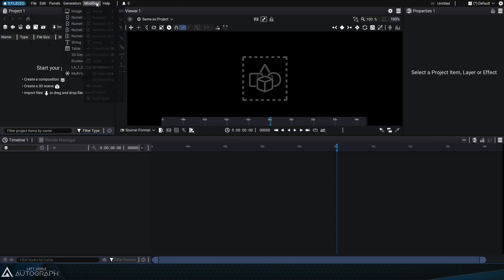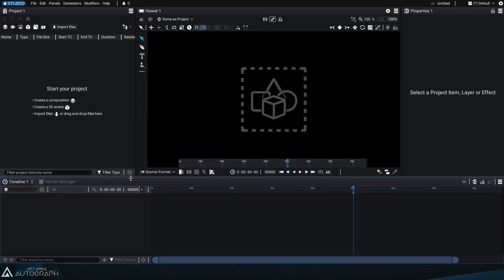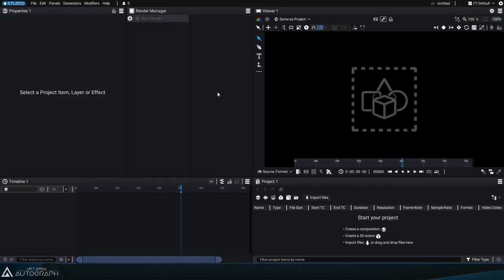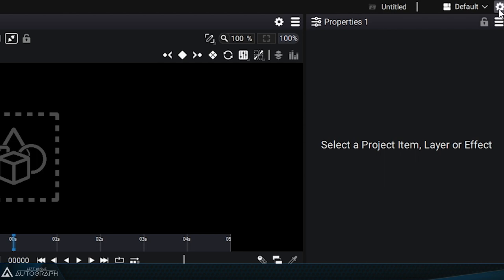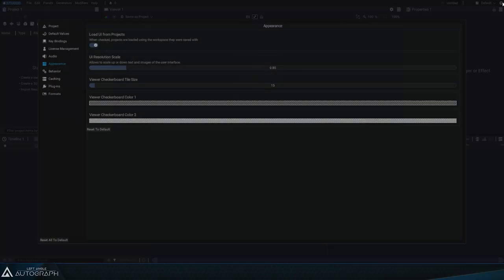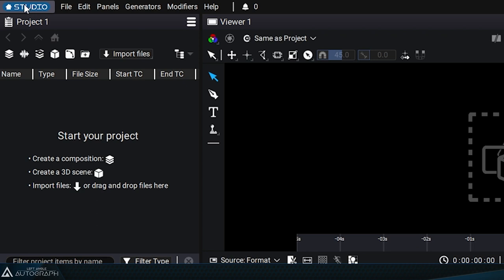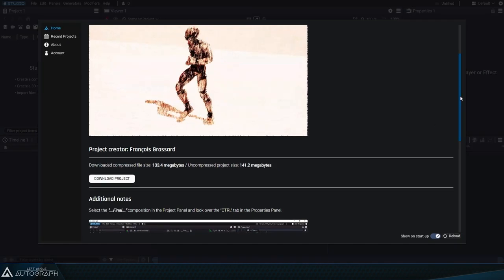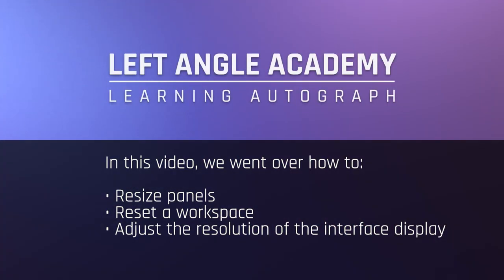Autograph Interface: Panels, Workspaces, UI Scale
In this video, we go over Autograph's interface, including how to resize panels, reset a workspace, and adjust the interface resolution.

0:00 Intro
0:20 Top bar
0:29 Panels
0:41 Resizing panels
0:55 Moving panels
01:29 Resetting a workspace
01:44 Adjusting the UI resolution scale
02:37 Going back to the default UI resolution scale
02:48 Autograph welcome screen features
03:50 Conclusion